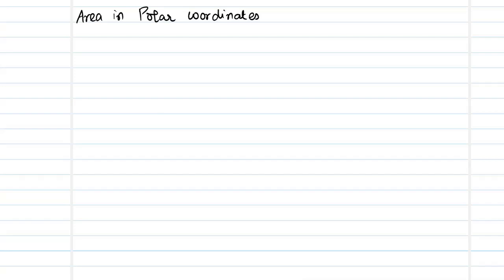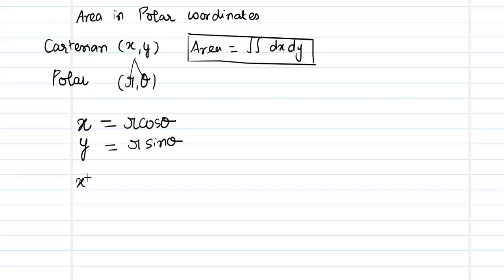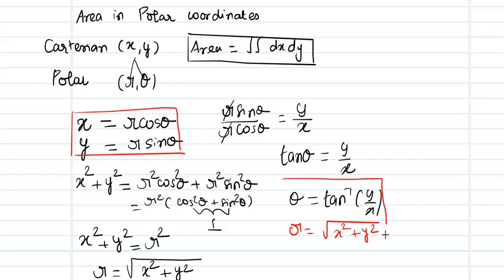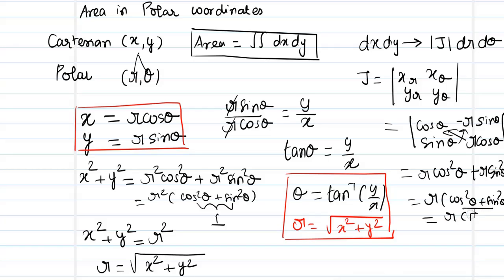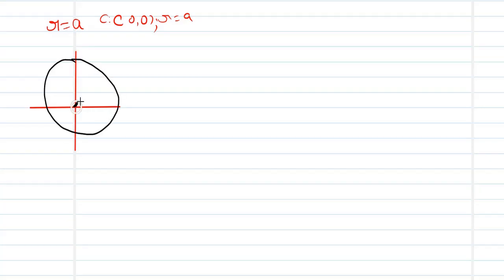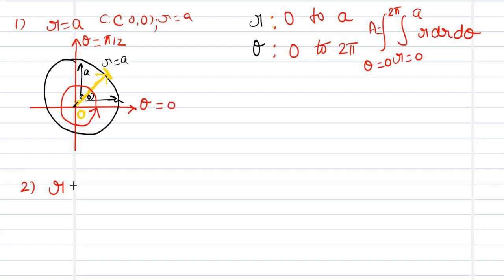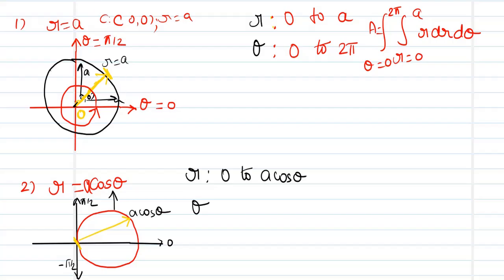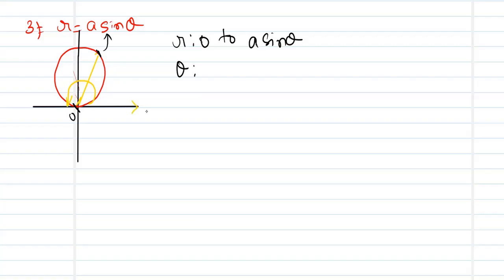Area as Double Integrals - Using Polar Coordinates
Area-Polar- Double integrals